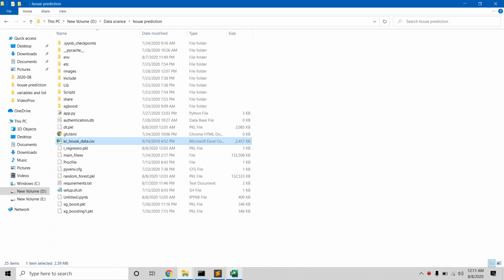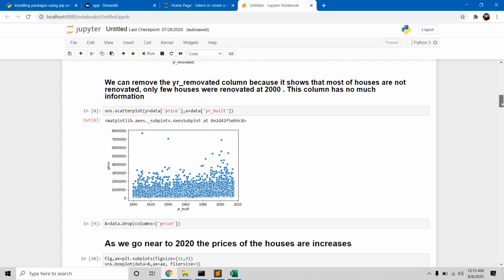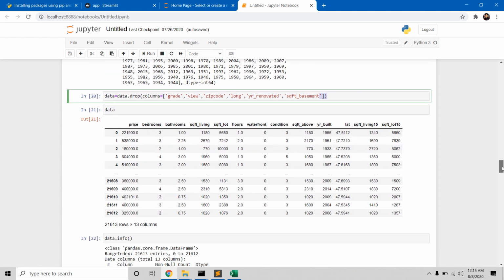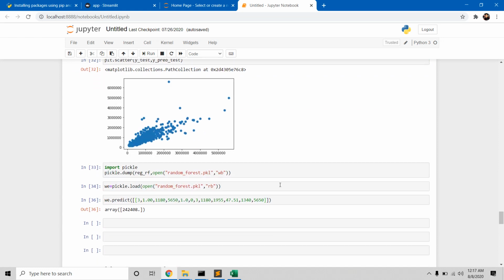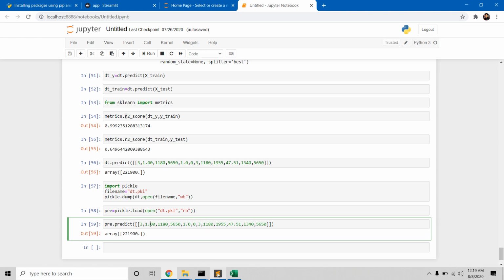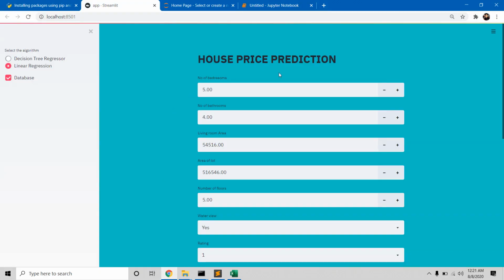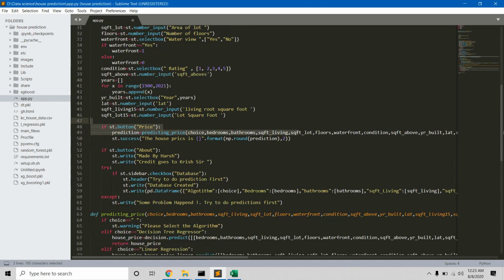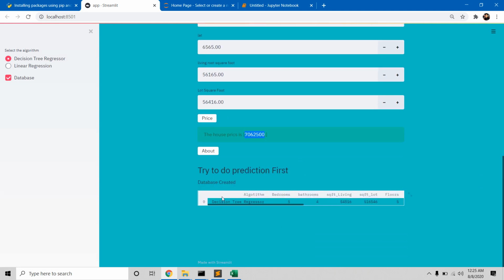House Price Prediction Project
This project is done by me.
In this project, we can decide and add more algorithms to predict the price with different accuracies.
I will post more projects based on Deep Learning, Machine Learning, and Computer vision.